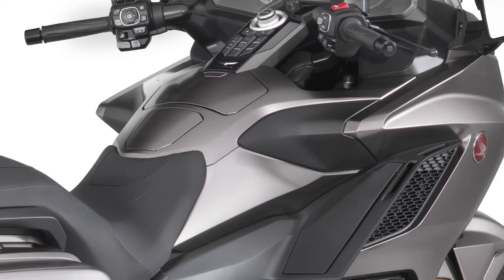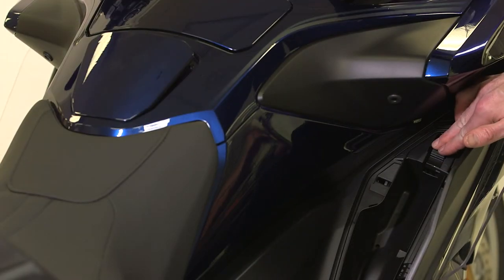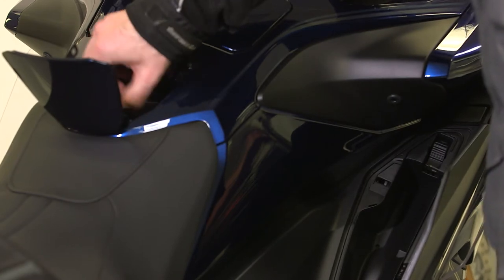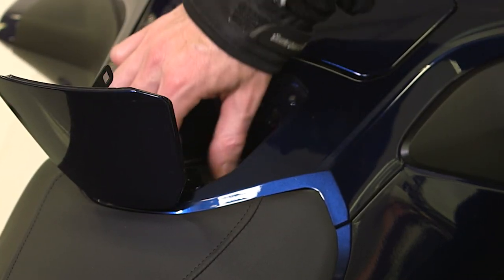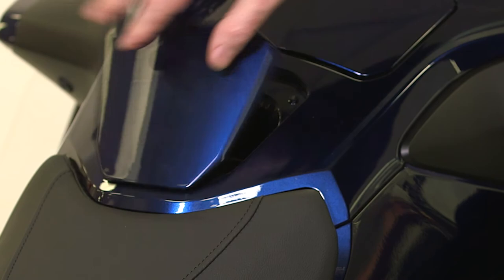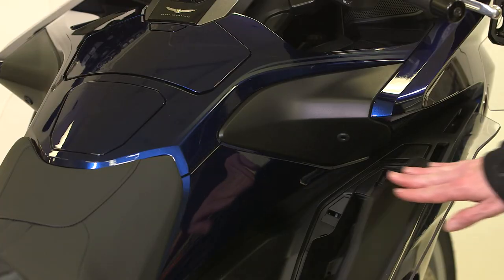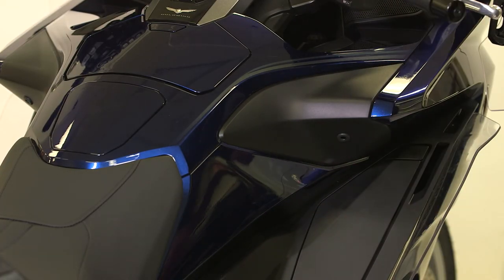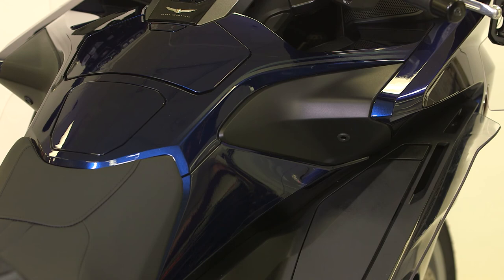How to use the fuel door on a Gold Wing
Fuelling up the Gold Wing is as easy as ever. take a look here